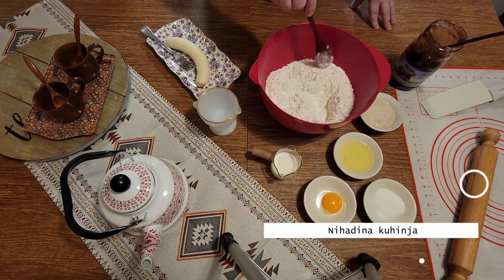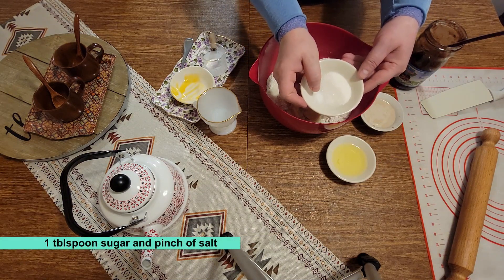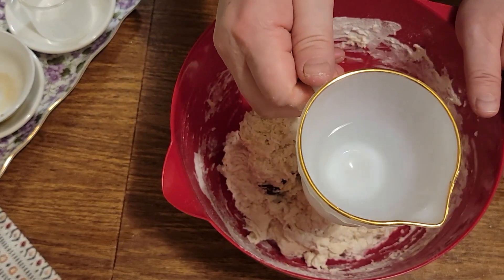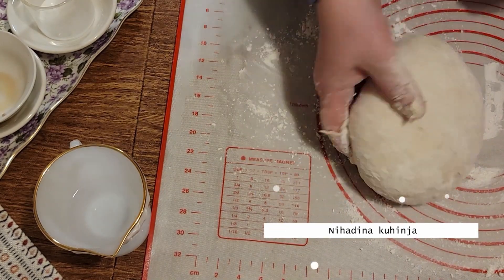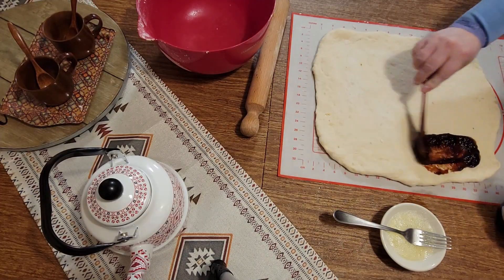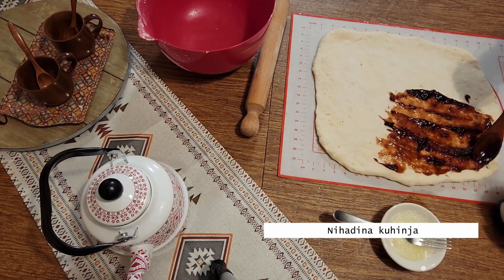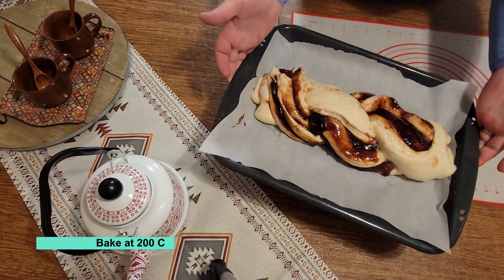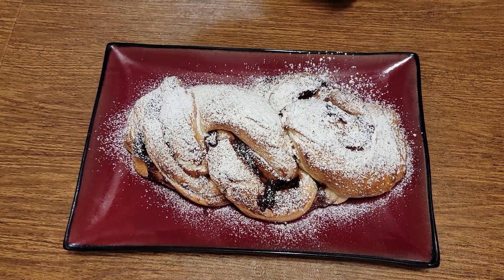Štrudla / Strudel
Štrudla

400 gr. brasna
1 zrelija banana
1 kasika kvasca
1 kasika secera
prstohvat soli
1 zumanjak
50 ml. Mlijeka
150 do 200 ml. Vode
Bananu ispasirat viljuskom i dodat brasnu.
Kvasac potopit u mlaku vodu i pustit da se aktivira.
Brasnu dodat sve navedene sastojke i aktiviran kvasac.
Zamjesite tijesto,istresite ga na pobrasnjenu povrsinu i primjesite ( oblikujte u loptu )
Posudu ocistite,namazite uljom i tijesto vratite u posudu.
Prekrijte krpom i pustite da izraste.
Kad je tijesto izraslo istresite na sto,primjesite i pustite da malonodmori.
Razvijte (ne previse tanko) mazite cime zelite i motajte u strudlu ili pravite kiflice.
Namazite izmucenim bjelanjkom,pustite da odmori bar 5 minuta na sobnoj temperaturi.
Ubacite u zagrijanu peć na 400F-200C  i pecite dok štrudla ili kiflice ne dobiju finu bojicu.
Maknite iz peći,pospite šećerom u prahu,prohladite i posluzite se 😀